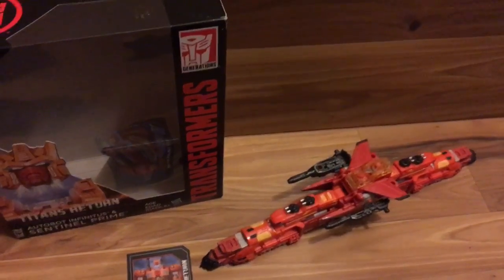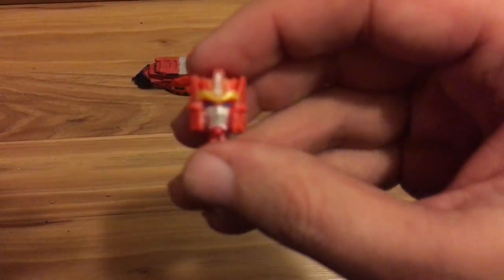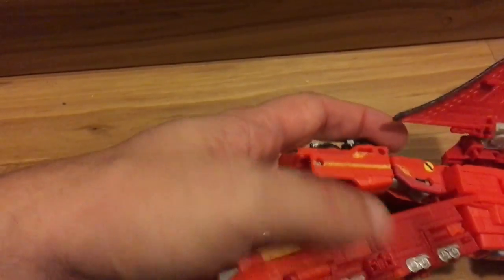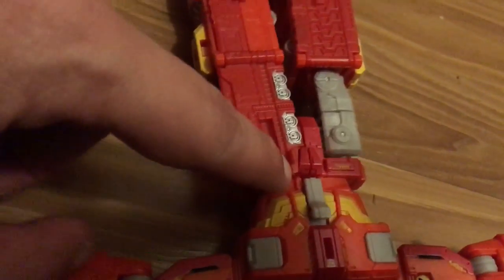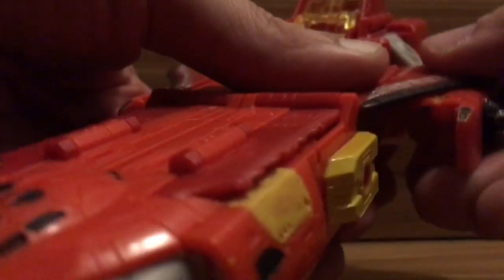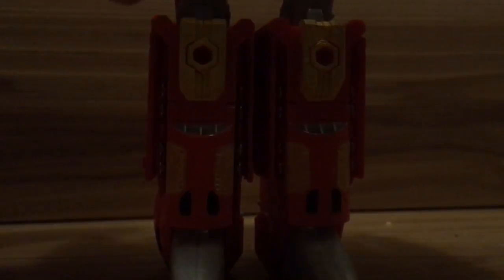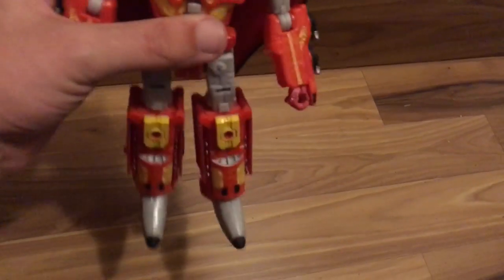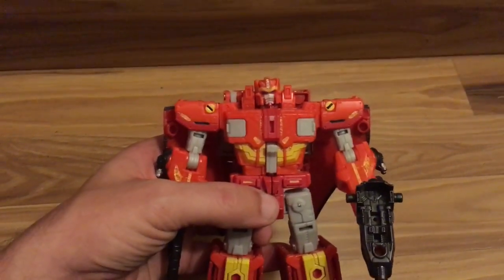Transformers Titans Return: Infinitus & Sentinel Prime (with custom paint)